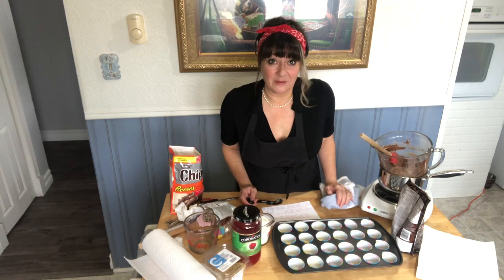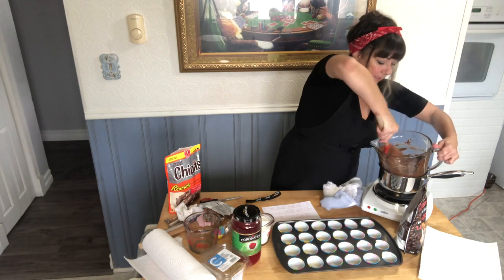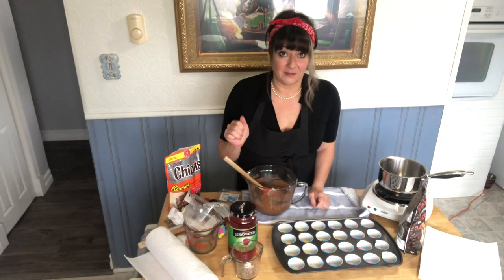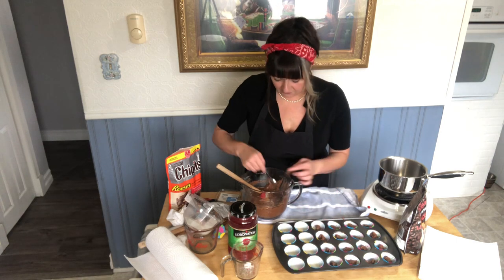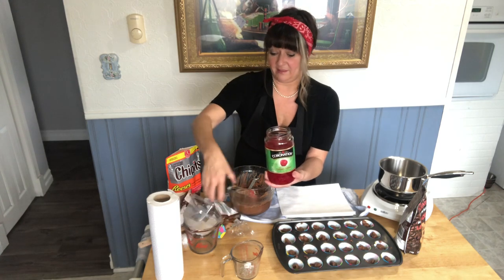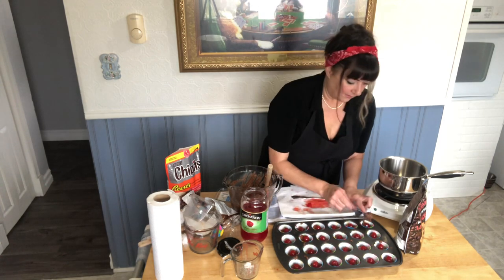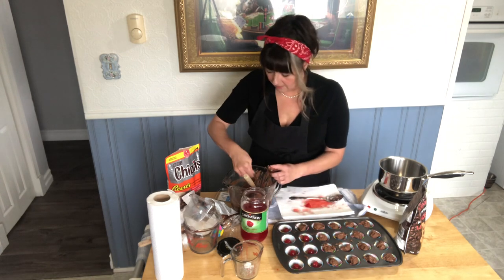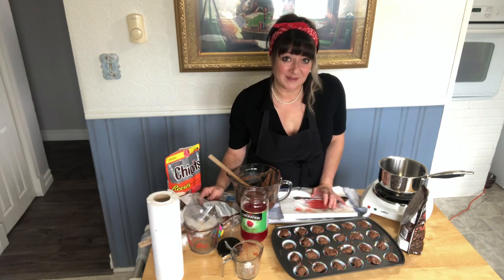Cherry Blossom Chocolates no bake Recipe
Watch me make these quick and easy cherry blossom chocolates.. super quick super delicious no bake
Melt 2 It’s chocolate chips 2 cups Reese’s peanut butter chips one cup ground nuts peanuts or pecans one cup of fine unsweetened coconut and maraschino cherries for the full recipe